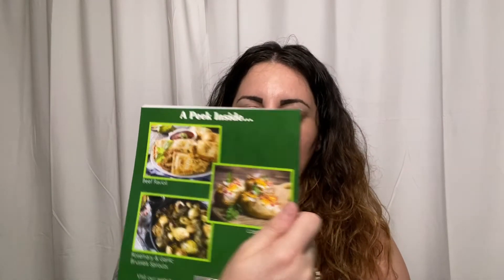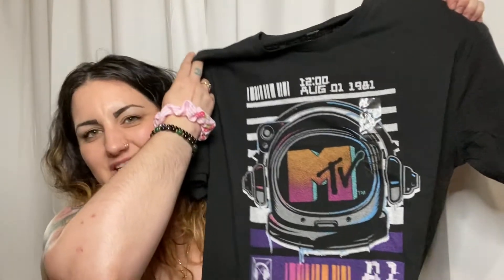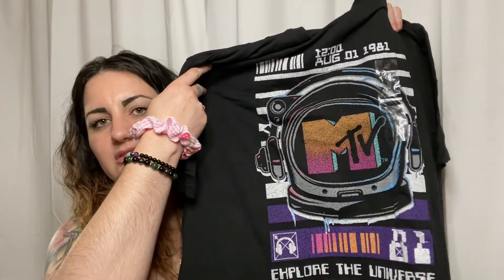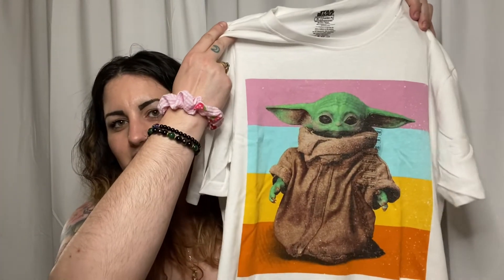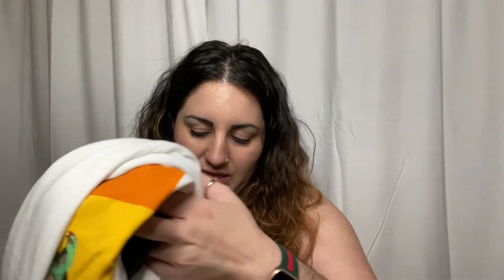Dollar Tree HAULS!!!! (7/15/22) Home items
When I find a deal I take it!!